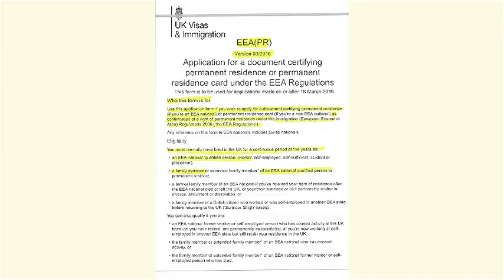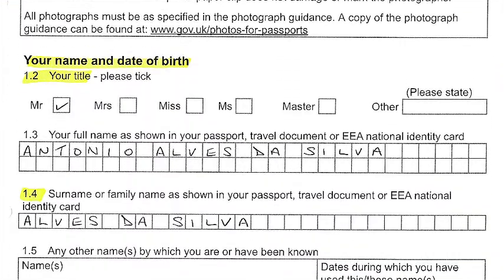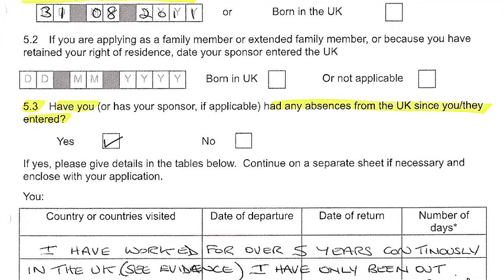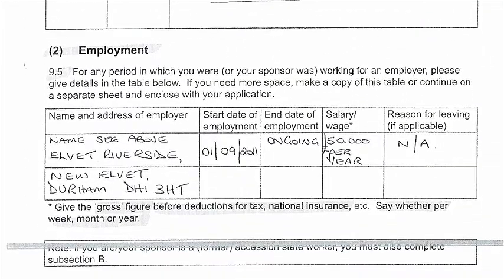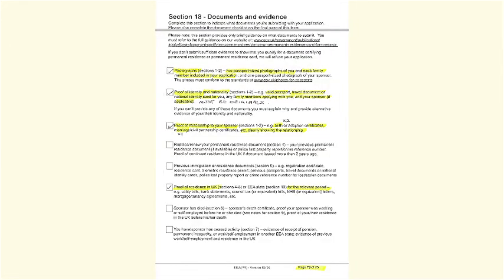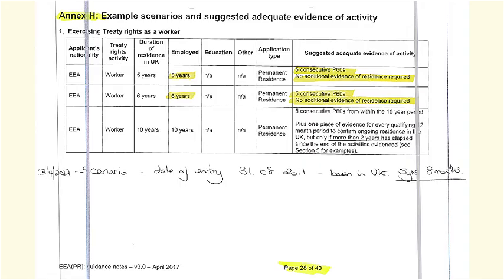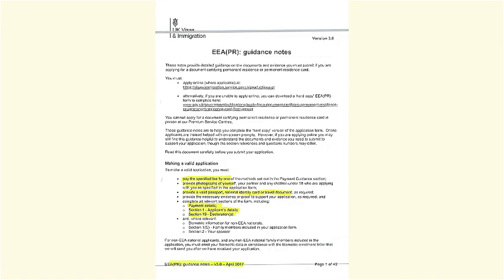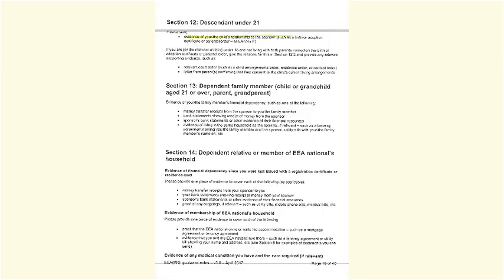Permanent Residency Form 1